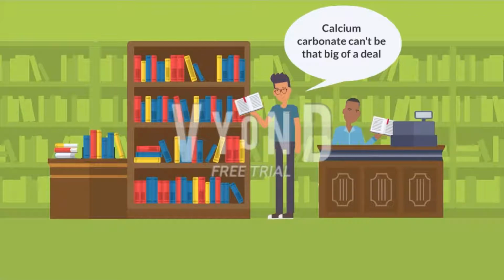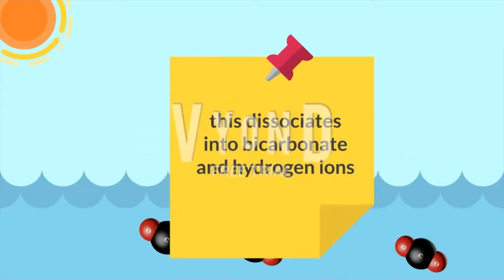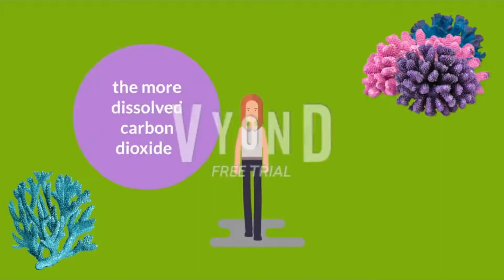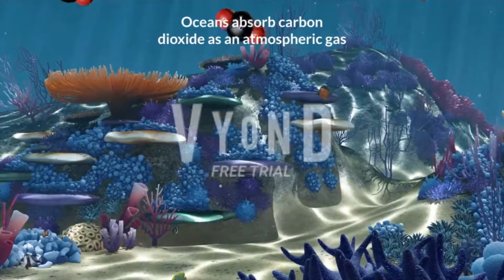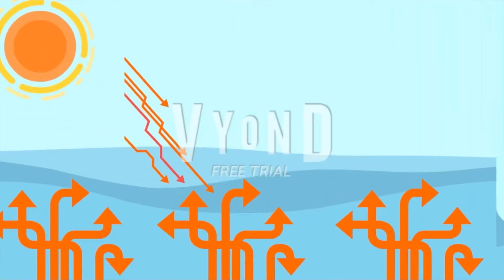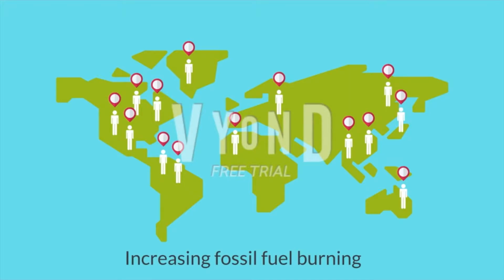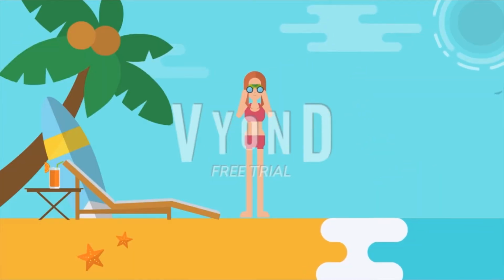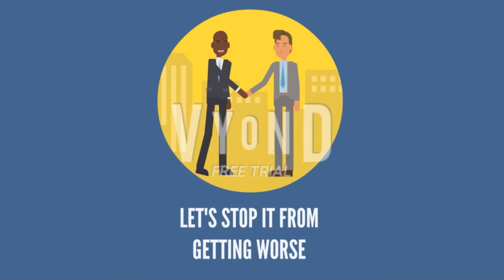Calcium Carbonate and Climate Change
Angela Morgan 12946669
Lily Cains 12952685
Jayson Joseph 98100314
Sarah Williams 11745142
Jordan Philips 13238530